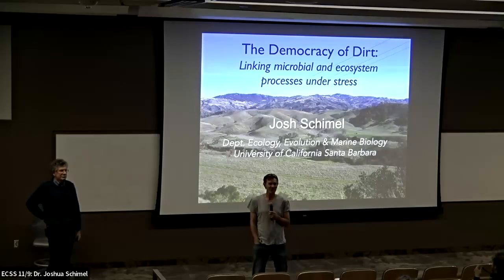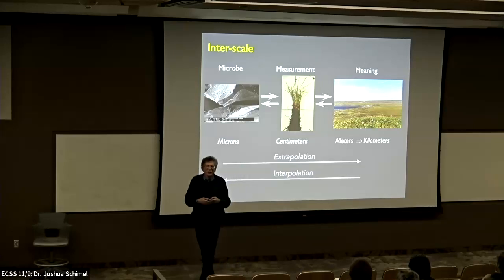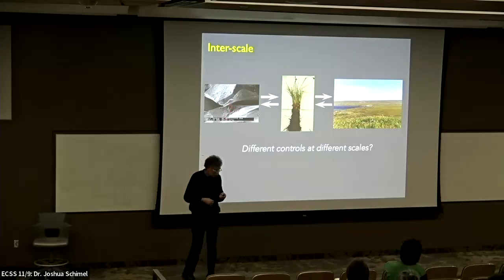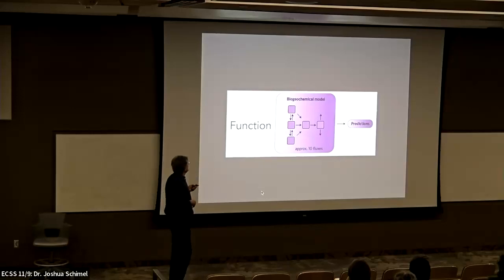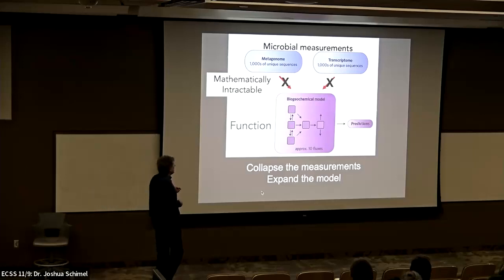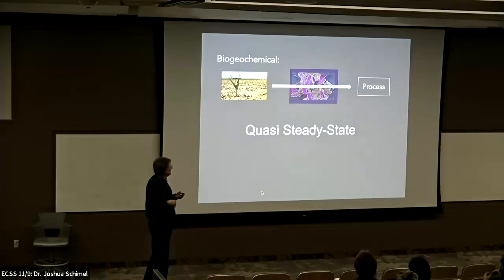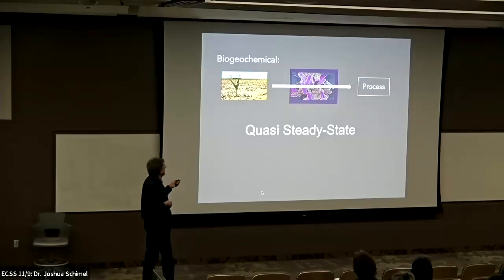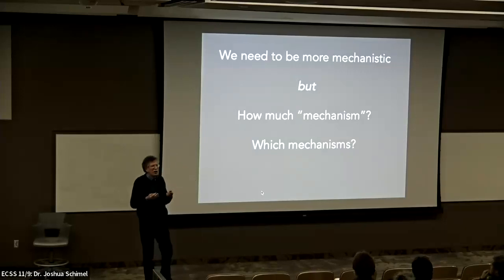Joshua Schimel November 9 2023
"The Democracy of Dirt: Relating Micro-Scale Dynamics to Macro-Scale Ecosystem Function"